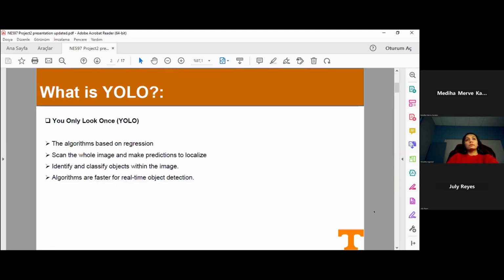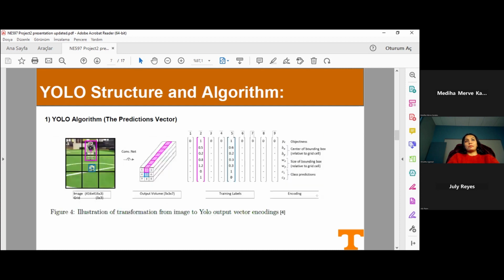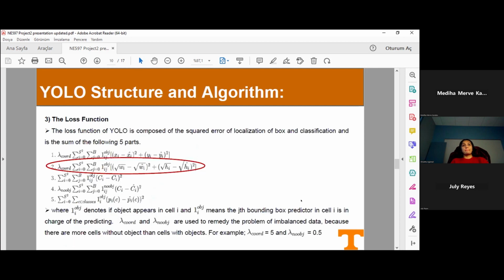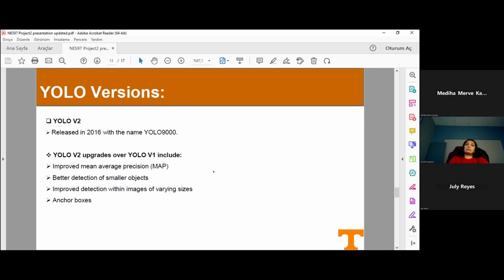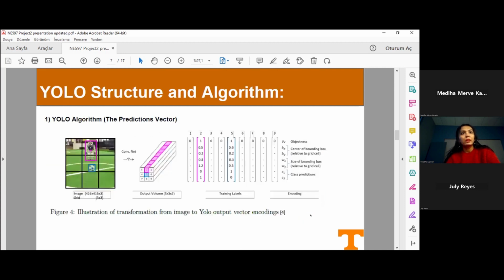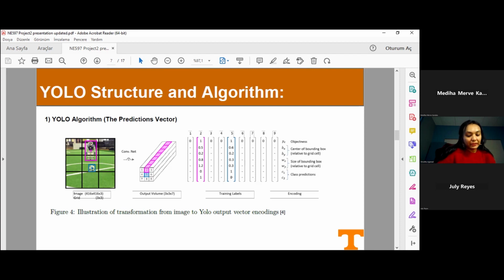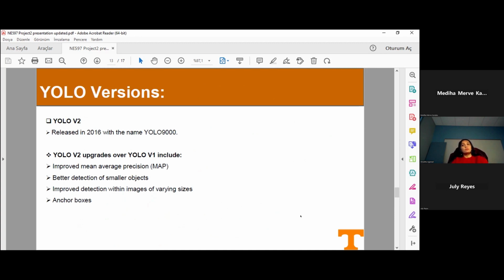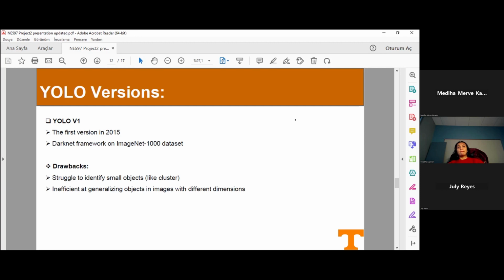Presentation 3: Application of Machine Learning in Electron Microscopy